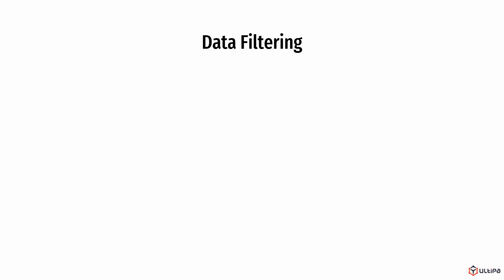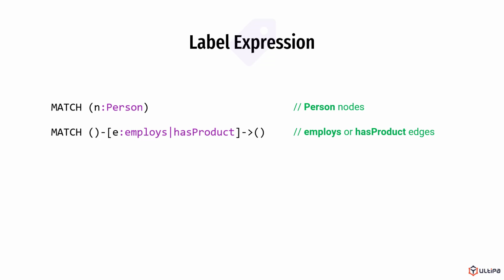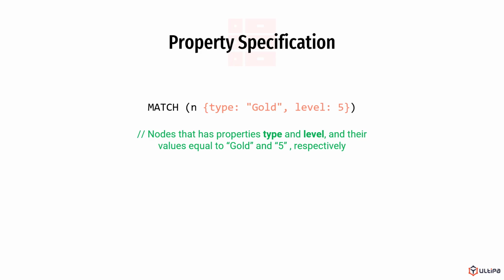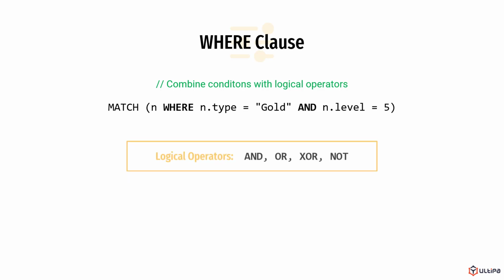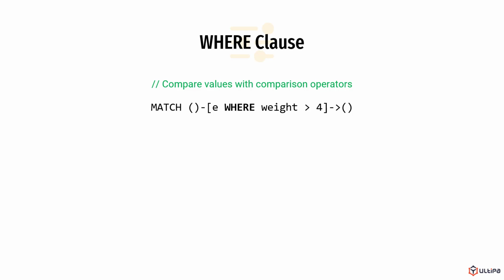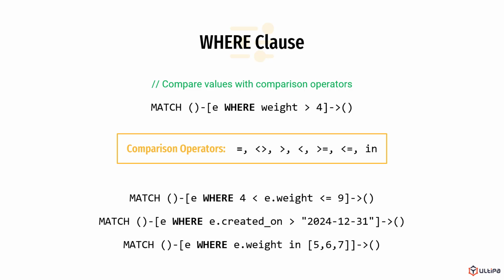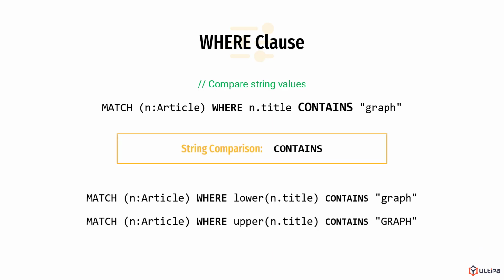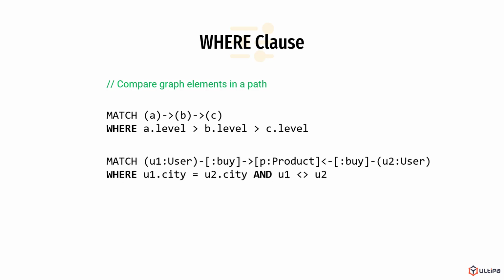GQL Fundamentals - 4. Filtering Queries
Filtering is essential for retrieving meaningful data in graph queries.

In this lesson, we introduce how to use label expressions, property specifications, and the WHERE clause to set conditions in your queries.
We’ll also explore several common GQL operators that help refine and optimize your filtering logic.